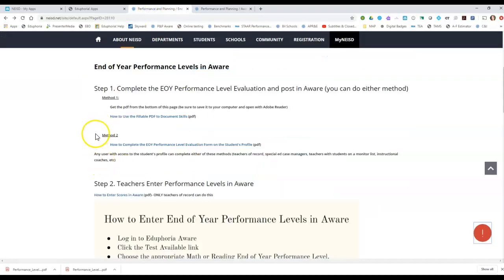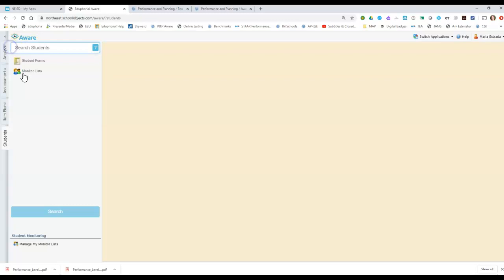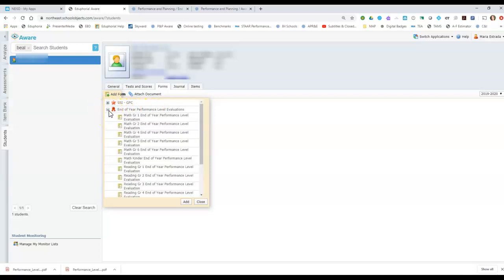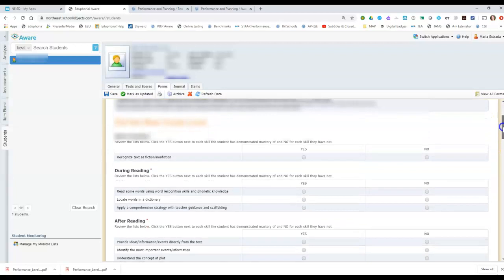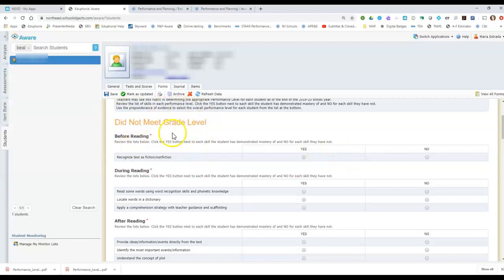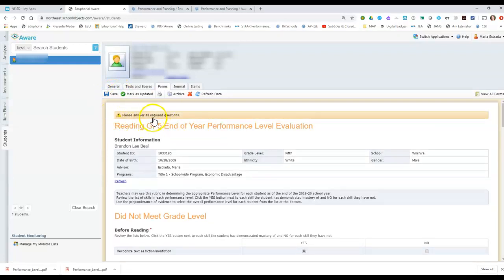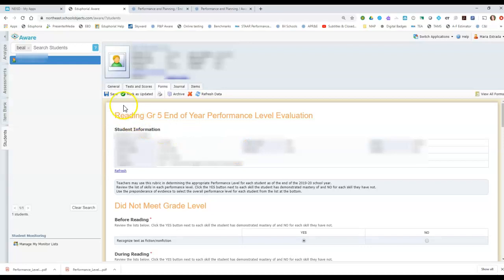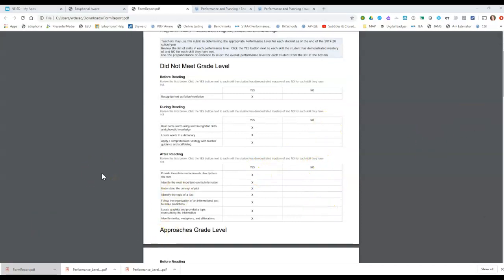How to Use the Aware Forms for the EOY Performance Level